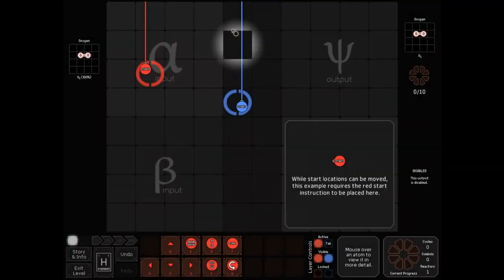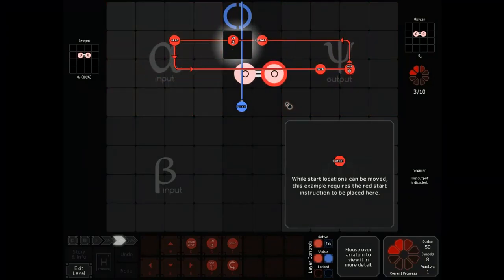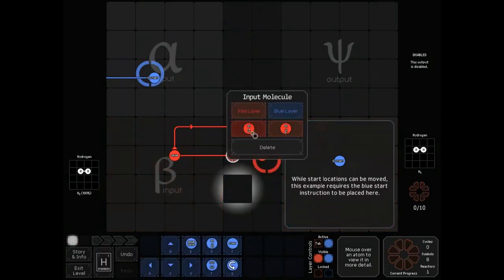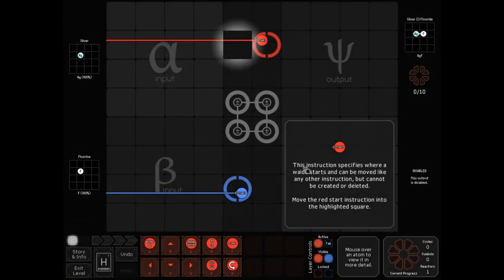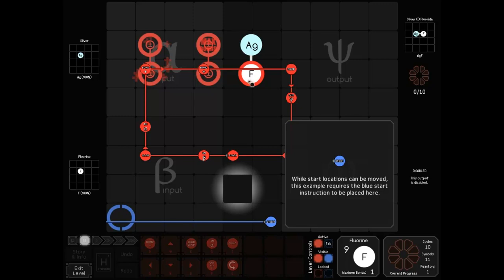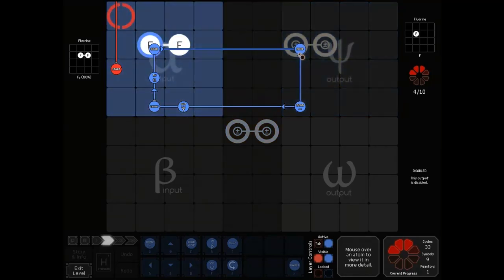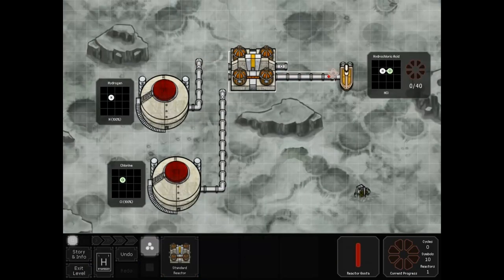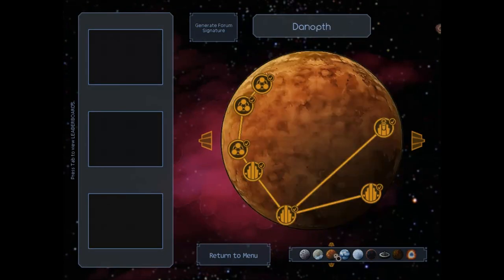SpaceChem Tournament - Tutorial Video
A brief tutorial of the basic commands of SpaceChem.